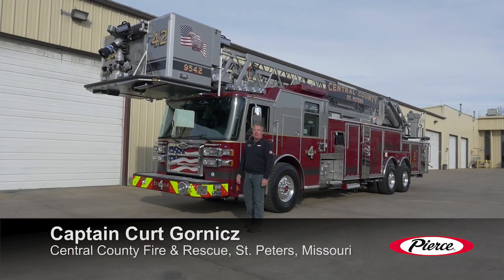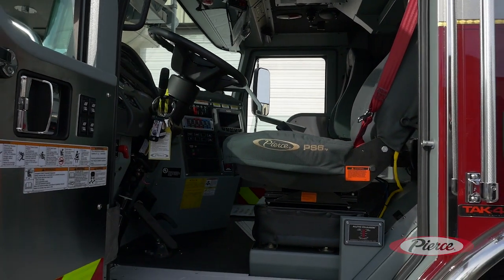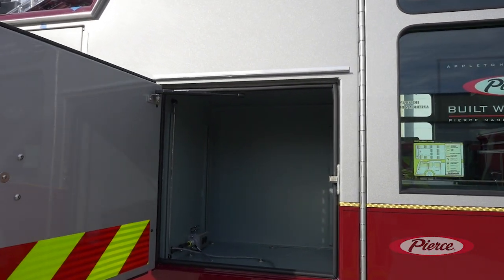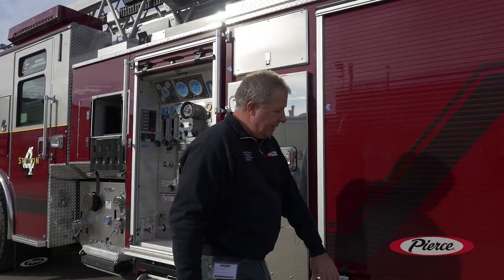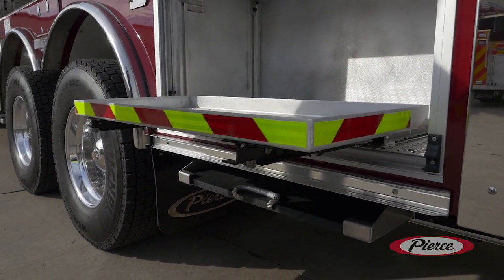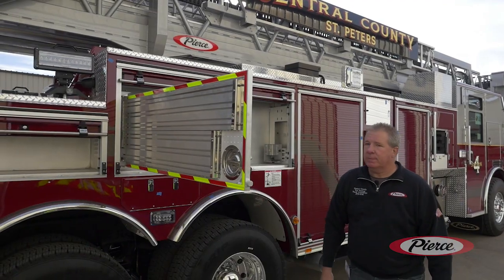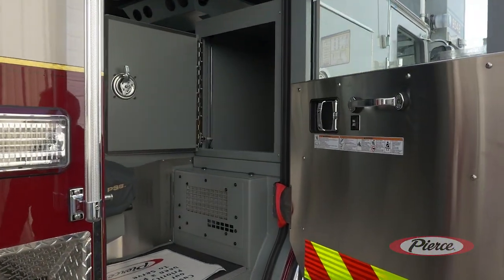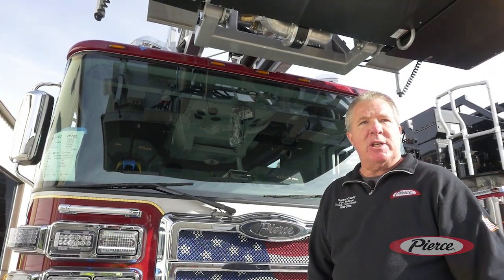Central County, Dash® CF 100’ Aerial Platform with PUC™ pump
Check out all of the compartmentation as you take a walk around Central County Fire & Rescue, MO 100’ Platform. The rear facing seats were removed in the cab for additional compartmentation- accessible from both inside and outside of the cab. This apparatus will carry (1) 1.75” and (1) 2.5” 100’ crosslays with quick release buckles along with an assortment of easy to deploy extension ladders between 28’ - 35’.

Chassis:
• Dash CF chassis
• Front Axle: TAK-4® Independent Front Suspension, 24,000 lb
• Rear Axle: Meritor RT58-185, 62,000 lb
• GVW Rating: 86,000 lb
• Frame Rails: 13.38”
• Engine: Detroit Diesel DD13, 525 hp, 1850 torque
• Transmission: Allison EVS 4500
• Wheelbase: 271.50”
• Overall Height: 11’ – 11”
• 4-person cab seating capacity

Body and Aerial Device:
• 100’ platform
• 1500 gpm flow rate
• 400 gallon water tank
• 10 kW Smart Power ER-10 Hydraulic generator